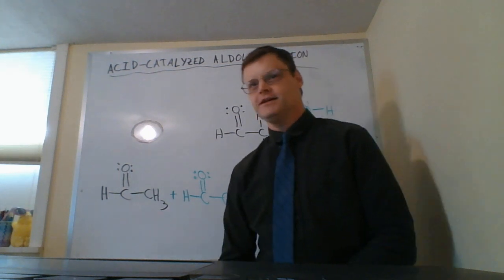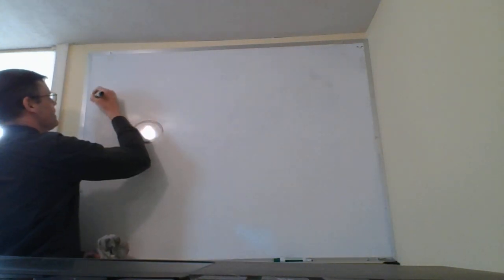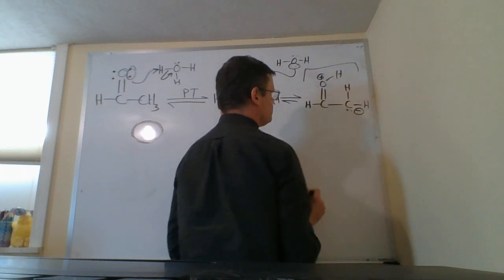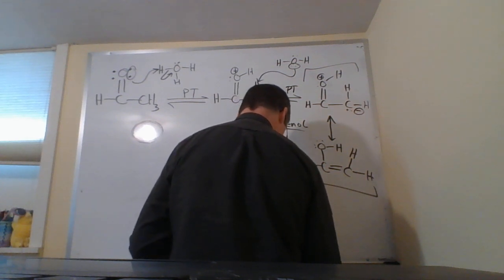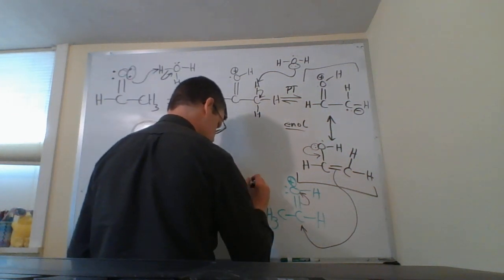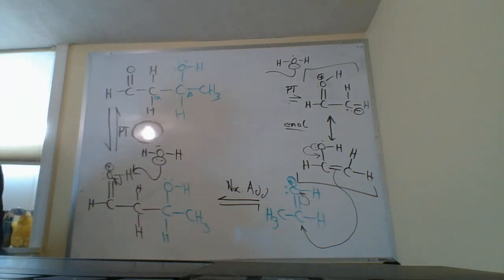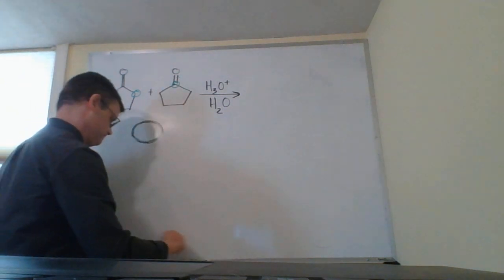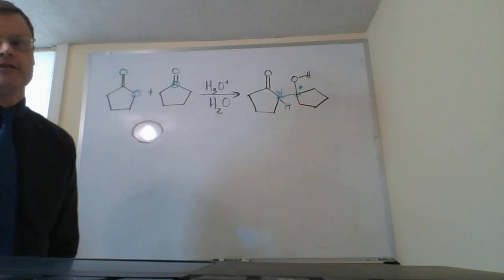Acid Catalyzed Aldol Reaction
I know some of you can't get enough of those proton transfers.  This video is for you!